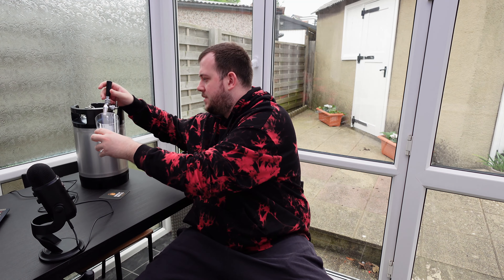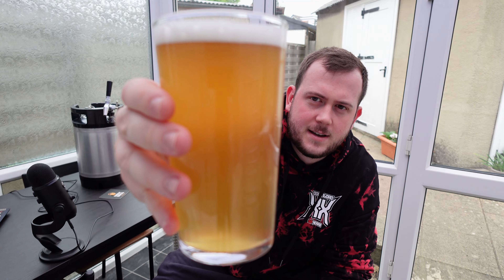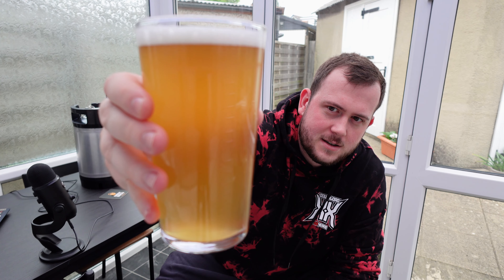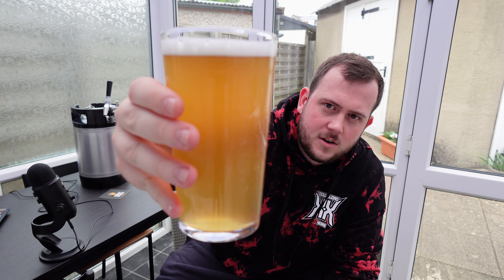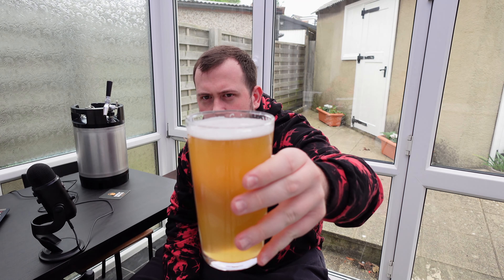BAD BREWDAY MAKES GOOD BEER! | HEFEWEIZEN TASTING & REVIEW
This Hefeweizen actually turned out alright!!!

Have you ever had a bad brew day that created a good beer!?